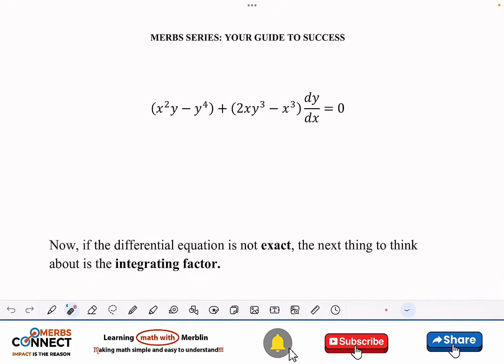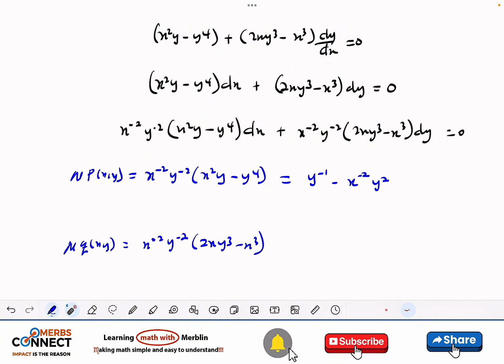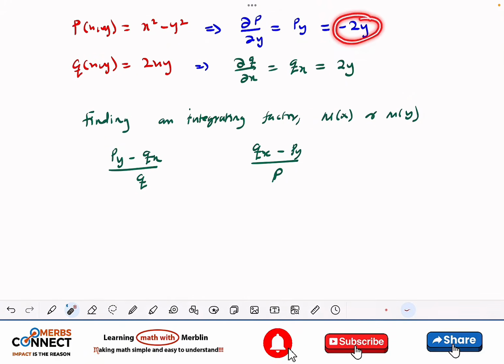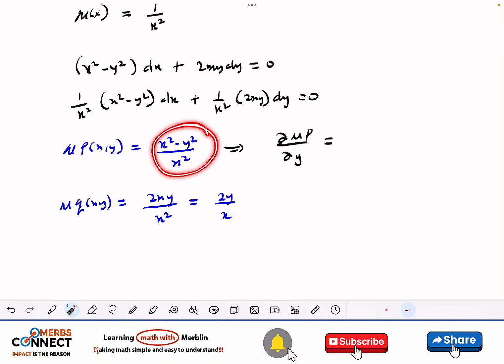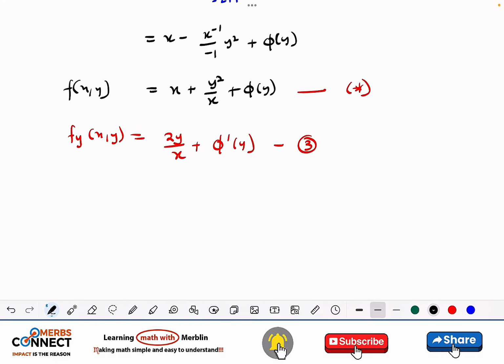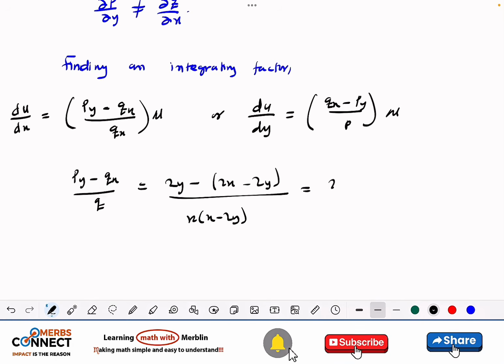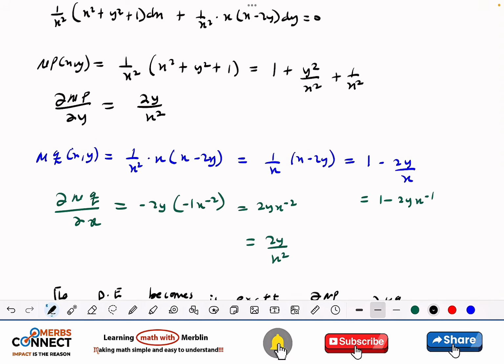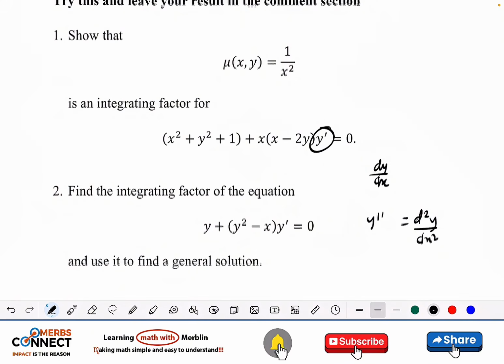Integrating Factors in Differential Equations 🔁 | Make Non-Exact Equations Solvable!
Struggling with non-exact differential equations?

This video teaches you how to turn them into exact equations using integrating factors, so you can solve them easily and confidently.

📘 What You’ll Learn:
✔️ What is an integrating factor?
✔️ How to check if a DE is exact
✔️ How to find μ(x) or μ(y)
✔️ How to solve differential equations using the integrating factor method

Ideal for:
DE students in calculus & engineering
Anyone preparing for math exams
Learners trying to master DE methods